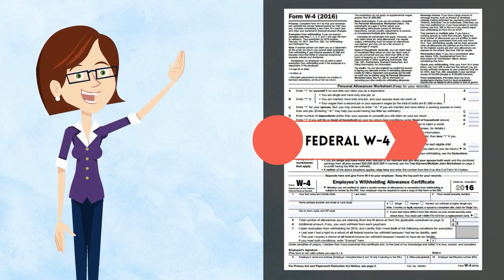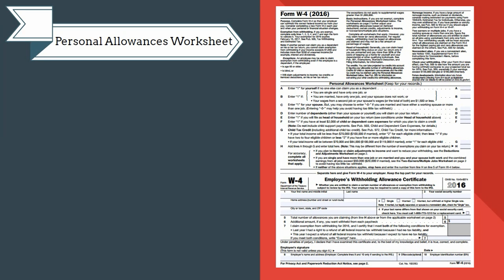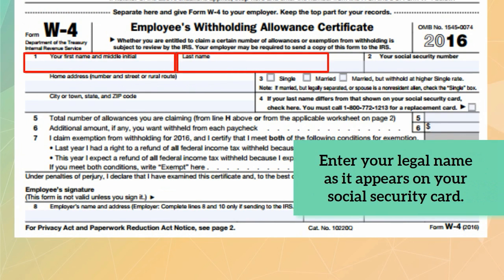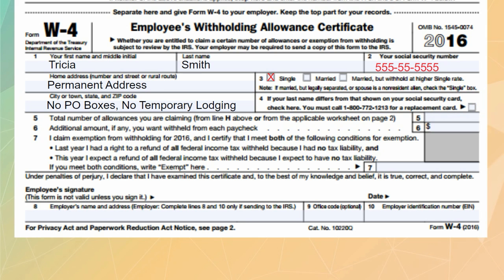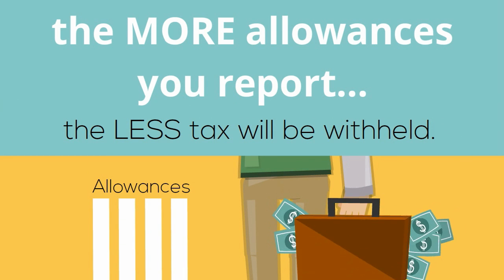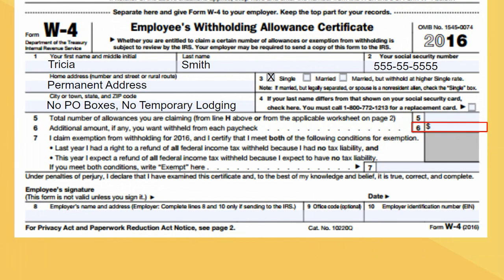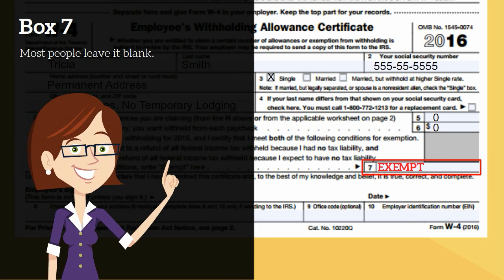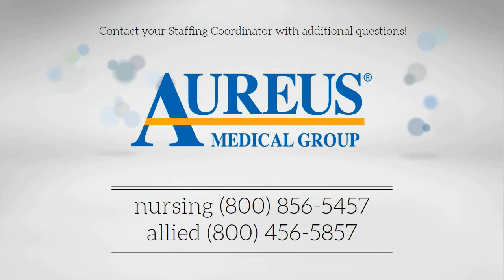Federal W-4 How-to